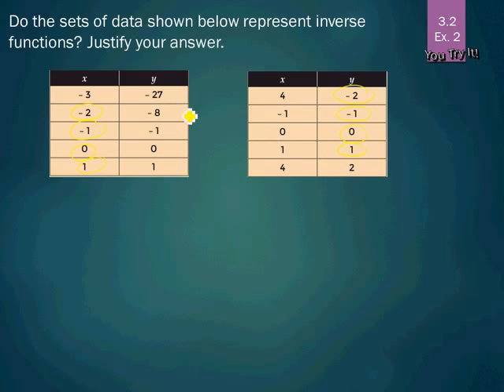3 2 2 YTI